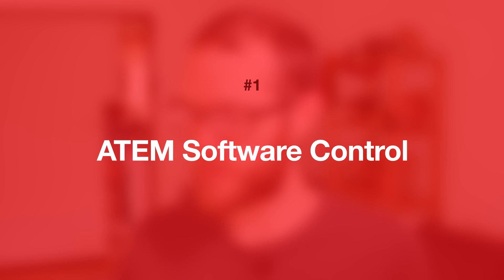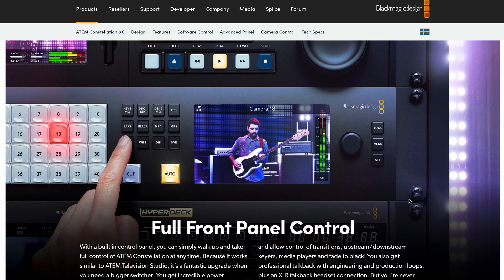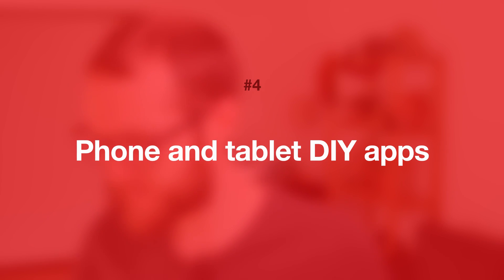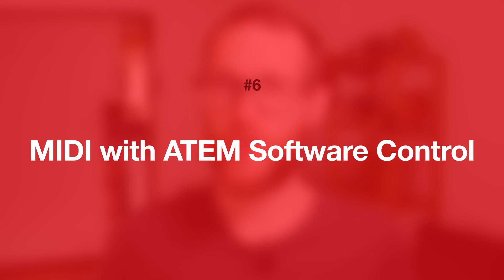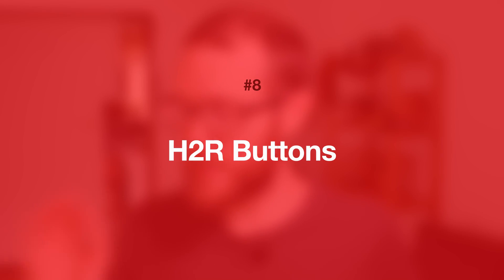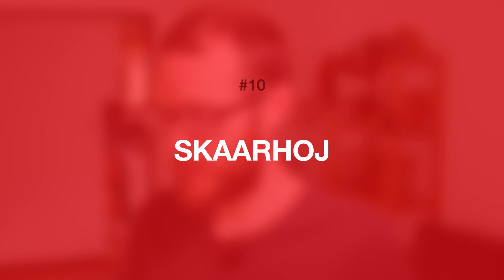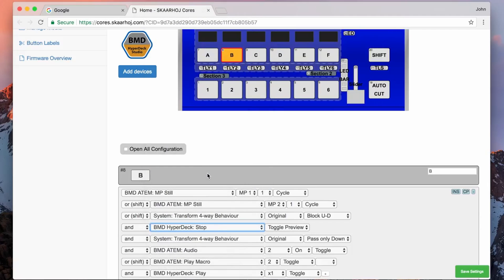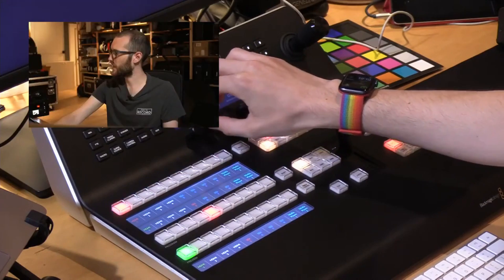12 ways to control your ATEM switcher // Show and Tell Ep.67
Let's explore 12 ways to control an ATEM switcher - from budget-friendly to official panels!

*Timestamps*
00:00 - Intro
00:15 - ATEM software control
00:45 - ATEM Hardware buttons
01:08 - Phone and tablet apps
01:36 - Phone and tablet DIY apps
02:03 - MIDI control
02:21 - MIDI with ATEM Software Control
02:46 - Companion and Stream Deck
03:10 - H2R Buttons
03:28 - DIY Arduino
03:55 - SKAARHOJ
04:18 - X-keys
04:35 - ATEM Advanced Panel

ATEM Advanced Panel